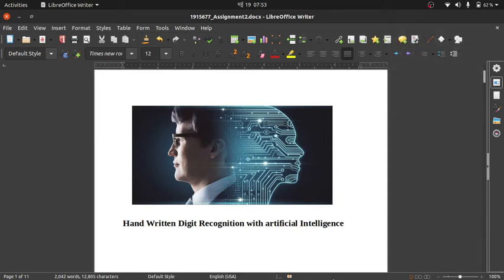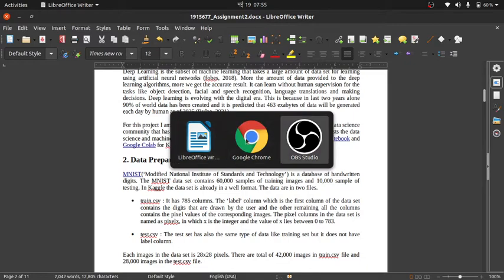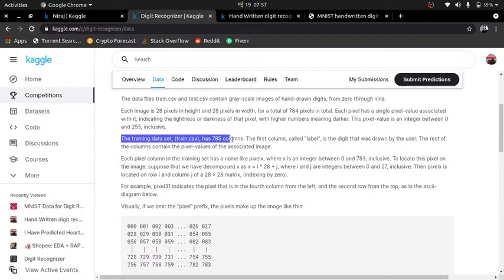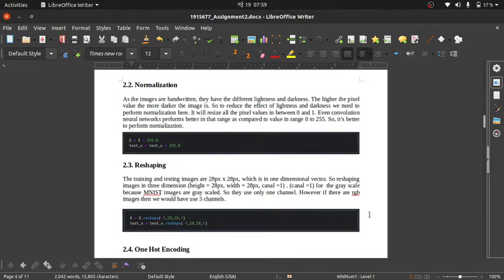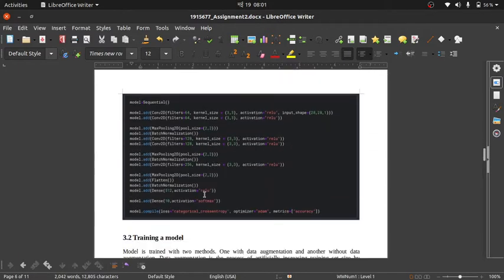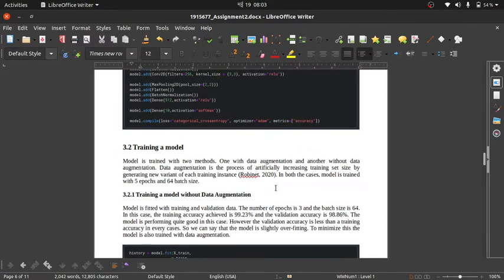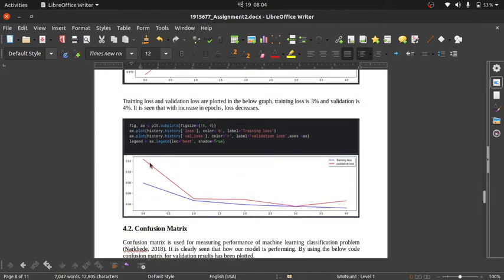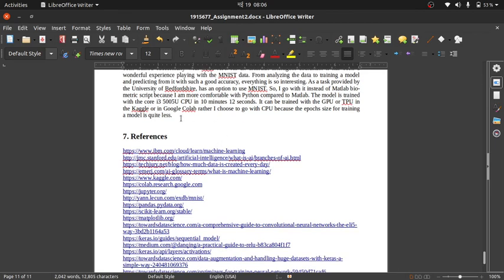Research Paper on Hand Written Digit Recognition with 99%+ accuracy.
This is the digit recognition project done using convolution neural network. The data set used in the project was mnist dataset. MNIST(‘Modified National Institute of Standards and Technology’) is a database of handwritten digits. The MNIST data set contains 60,000 samples of training images and 10,000 sample of testing. In Kaggle the data set is already in a well format. The data are in two files.
    • train.csv : It has 785 columns. The ‘label’ column which is the first column of the data set contains the digits that are drawn by the user and the other remaining all the columns contains the pixel values of the corresponding images. The pixel columns in the data set is named as pixelx, in which x is the integer and the value of x lies between 0 to 783.
    • test.csv : The test set has also the same type of data like training set but it does not have label column.
Each images in the data set is 28x28 pixels. There are total of 42,000 images in train.csv file and 28,000 images in the test.csv file.